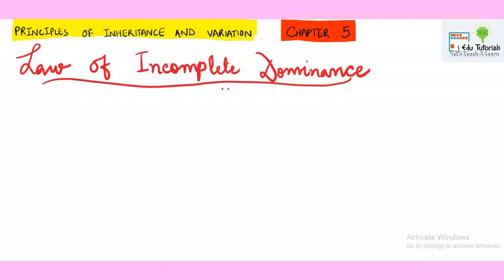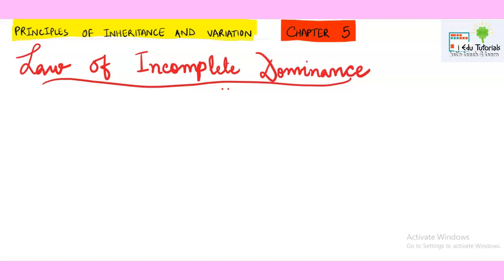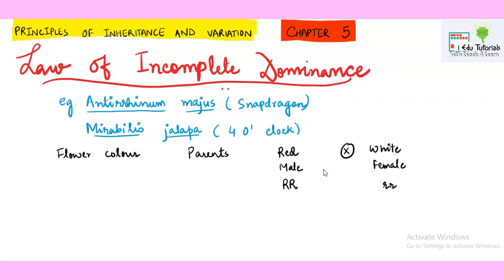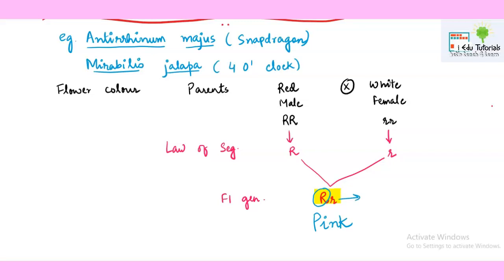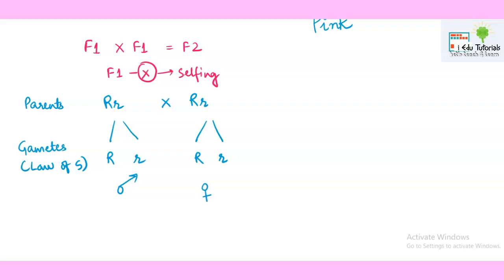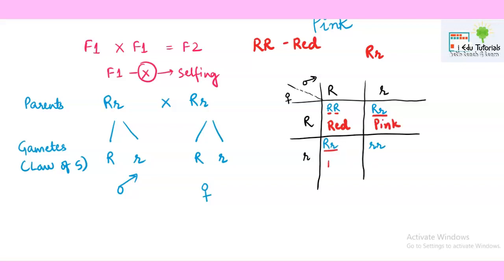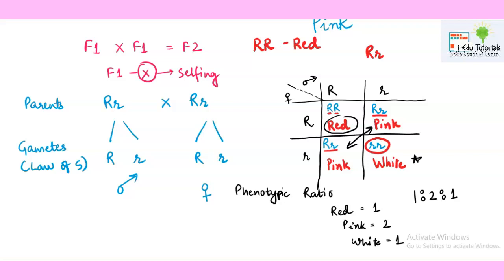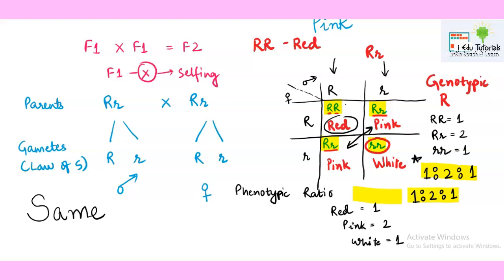Incomplete Dominance I Principles of Inheritance and Variation I Chapter 5 I Class 12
In this video, I have explained Introduction and asexual reproduction from the first chapter of grade 12 Biology. The name of the chapter is REPRODUCTION IN ORGANISMS.

Links To:
Chapter 1: Reproduction in Organisms